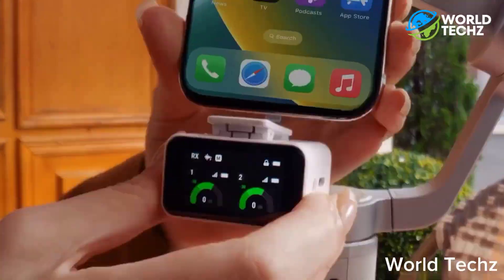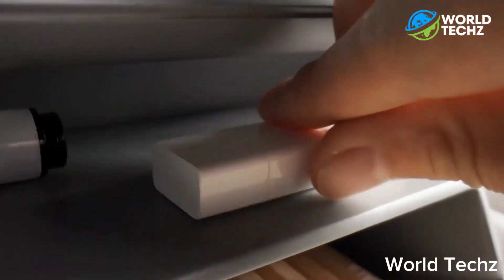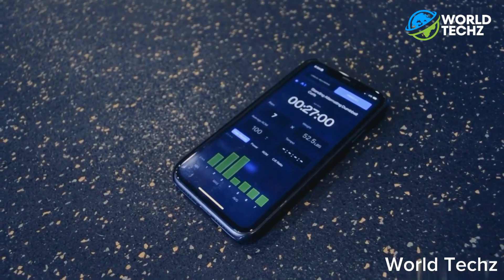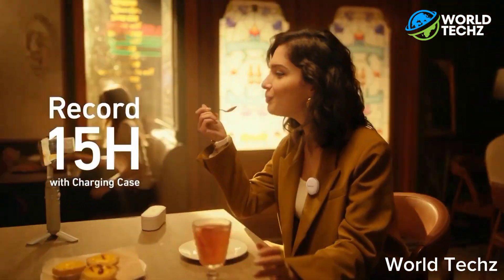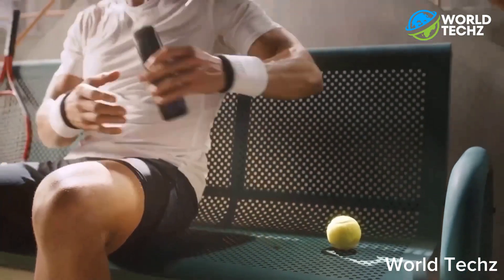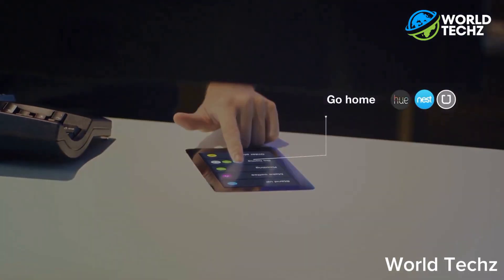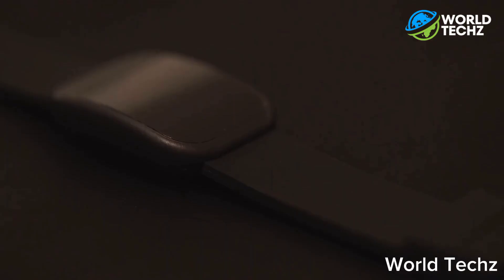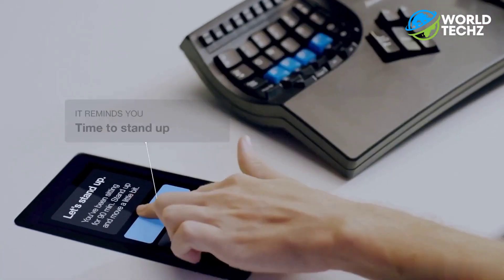Coolest Gadgets You Can Buy On Amazon | Budget Friendly Amazon Gadgets 2023 | Part 2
1: RingConn
2: YOFHO Prisma
3: Eigen Fitness
4: Ferrofluid
5 : M650 Wireless Microphone
6: Ranvoo Aice 3
7: Smart Desk 3
8: Melifo Curved
9: RocketBody

Yours Topics-

2023 best tech gadgets
2023cool tech gadgets
2023 new tech gadgets
new tech gadgets 2023
2023 top tech gadgets
2023 best gadgets
new tech under 50
5 best tech gadgets
Smart Gadgets You Never Knew Existed on Amazon
car gadgets
smart home gadgets
phone gadgets

Yours Topics-

2023 best tech gadgets
2023cool tech gadgets
2023 new tech gadgets
2023 top tech gadgets
2023 best gadgets
5 best tech gadgets
car gadgets
smart home gadgets
phone gadgets

Watch:

 • Jim Yosef - Link [NCS ...